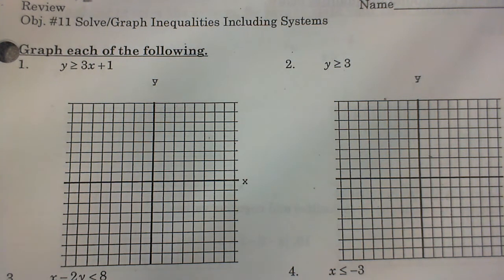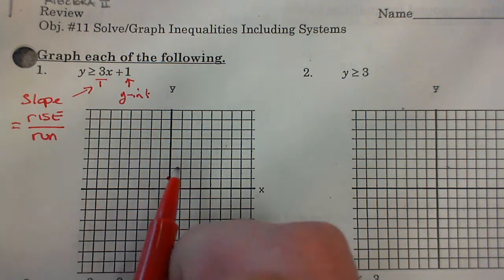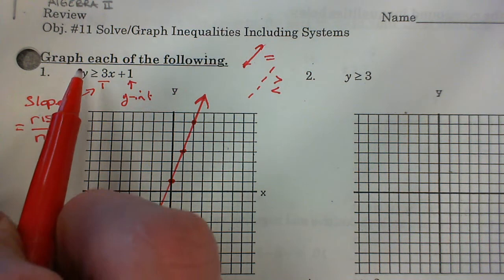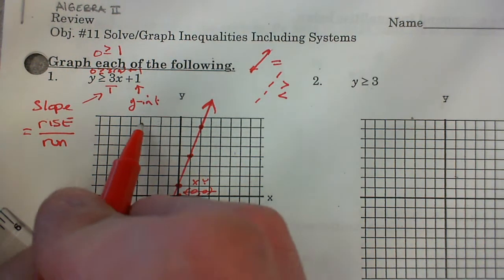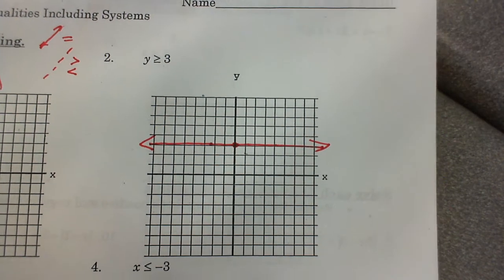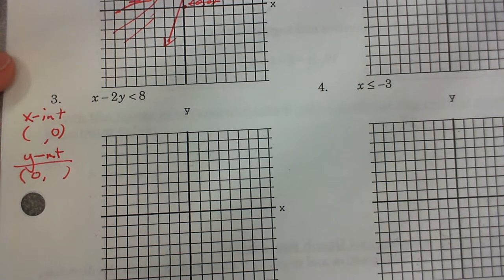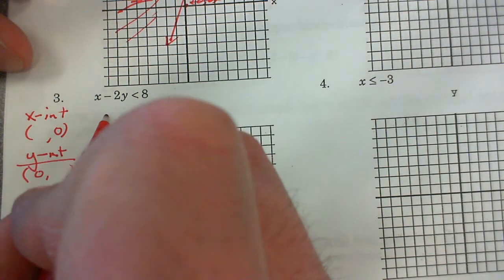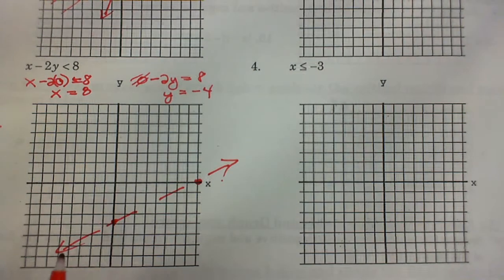Unit #1 Part 1 #1-4.wmv